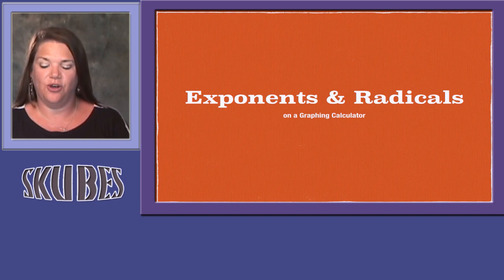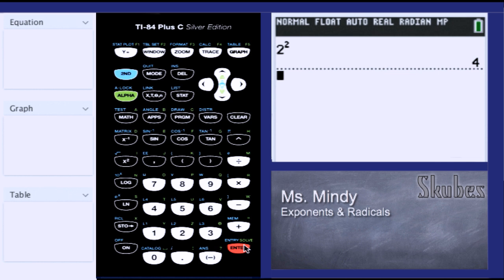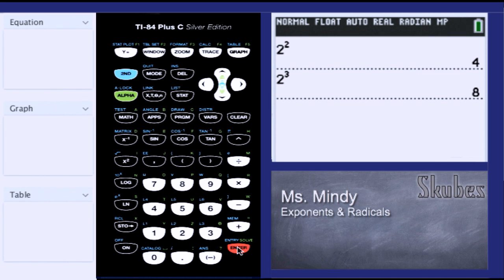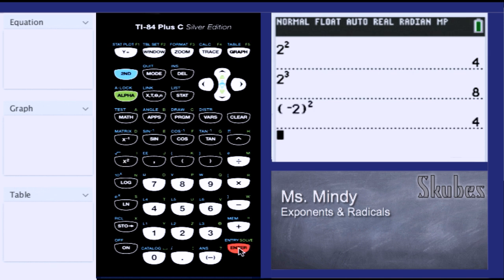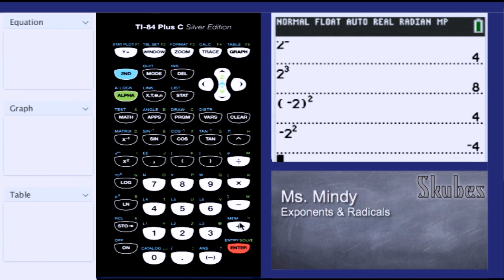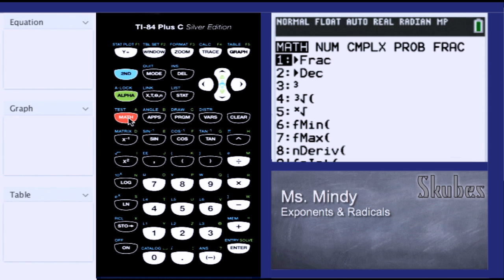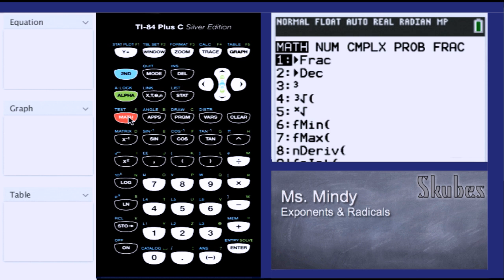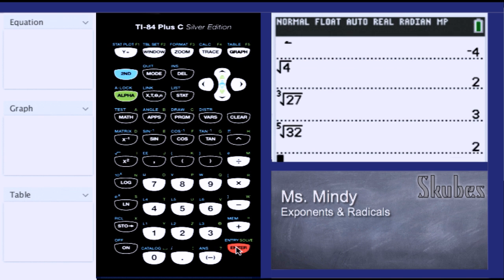Graphing Calculator - Exponents and Radicals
Graphing calculator lessons on how to enter and solve exponents and radicals on the TI-84.